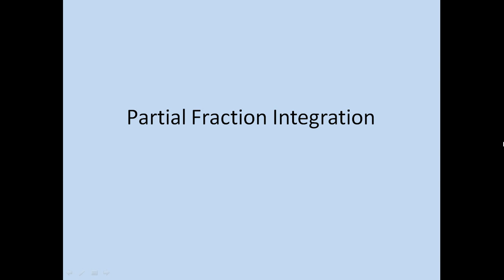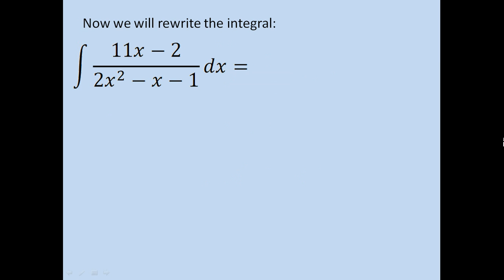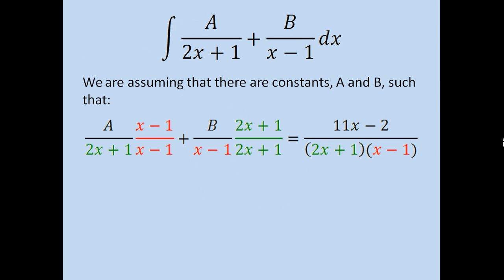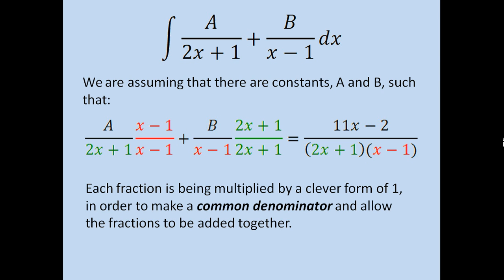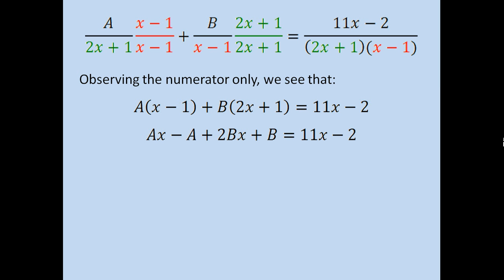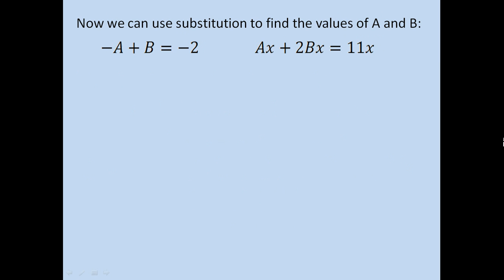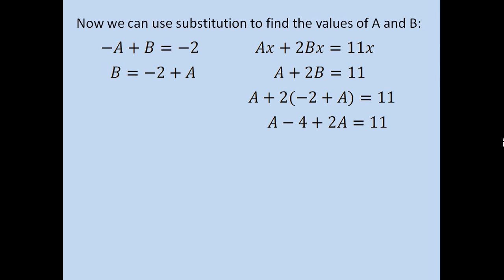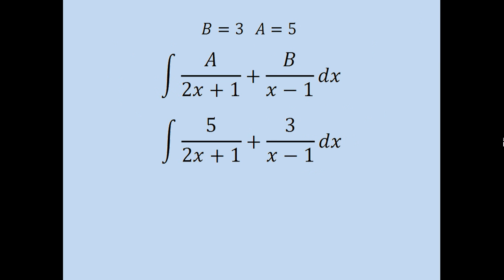Partial Fraction Integration